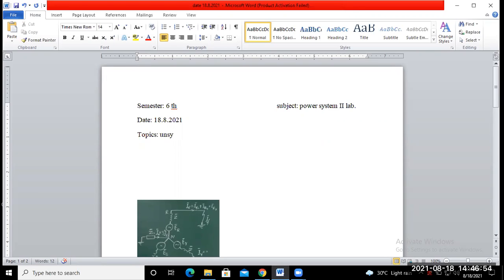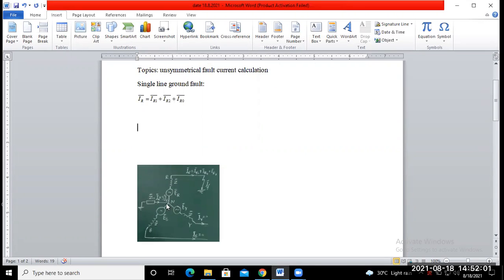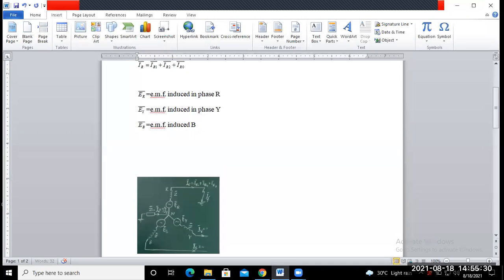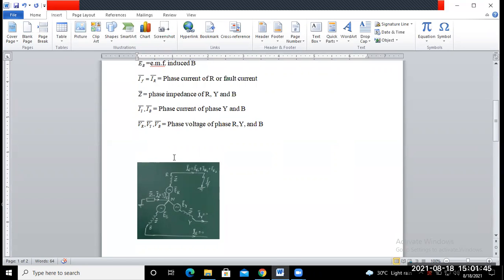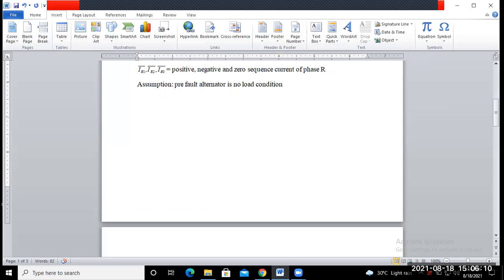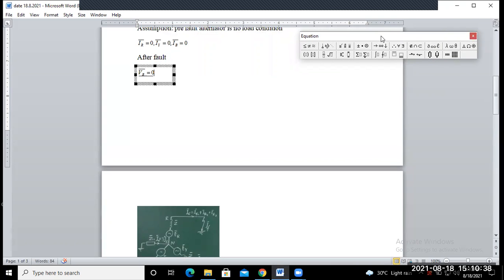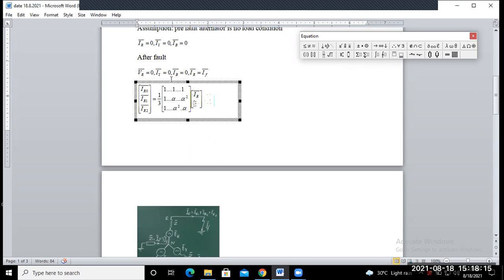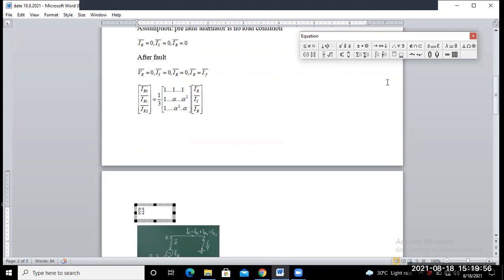EE601P part 1 date 18.8.2021